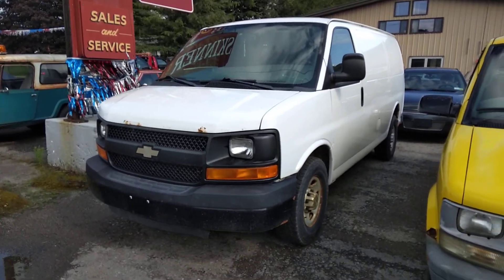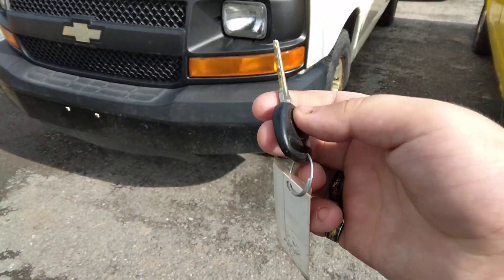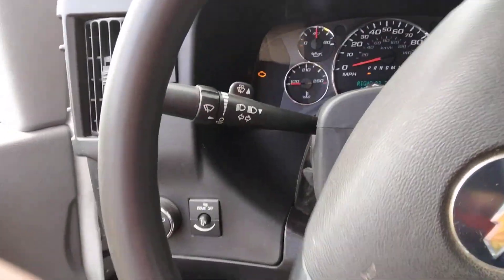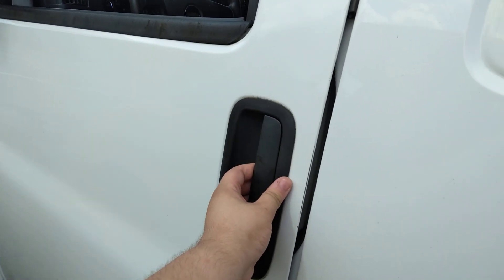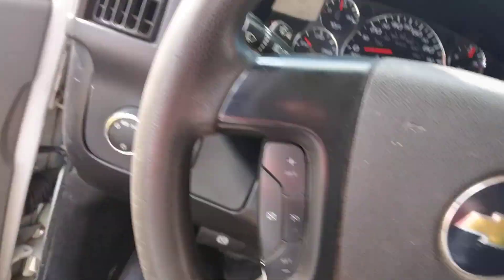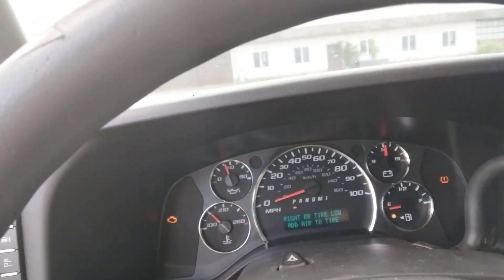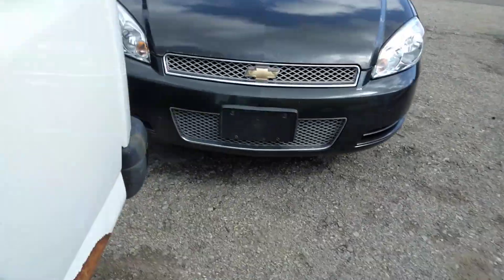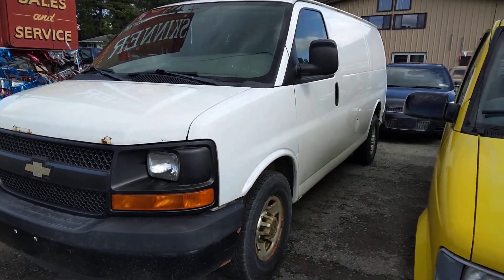2011 Chevrolet express 3500 cargo work van full tour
I had to jump off this van to cuz it was dead